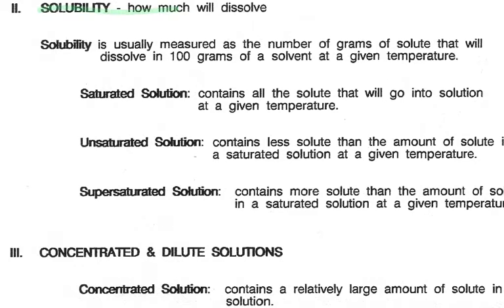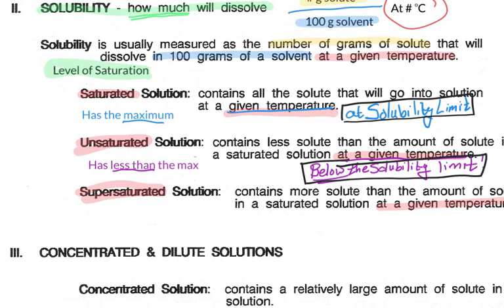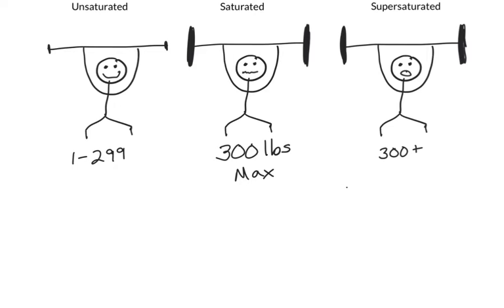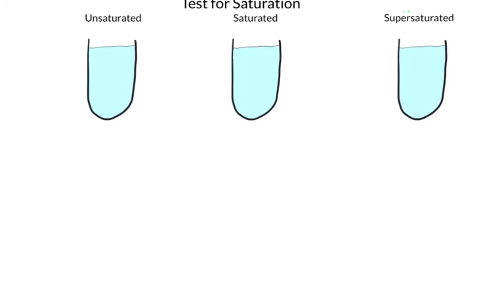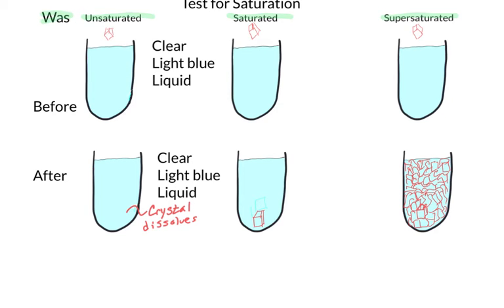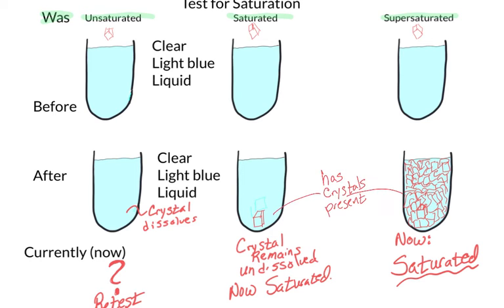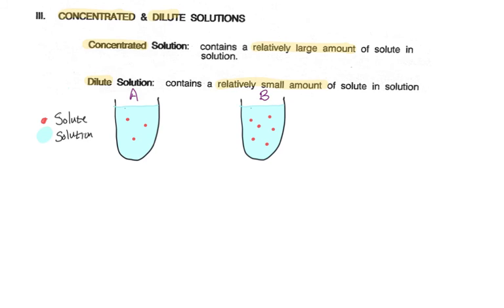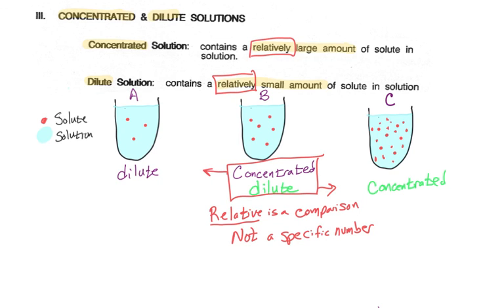100U3p02-Sat 1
00:00 Slide 1
00:15 Slide 2
01:34 Slide 3
03:09 Slide 4
05:52 Slide 5